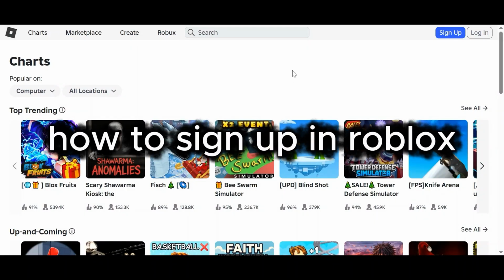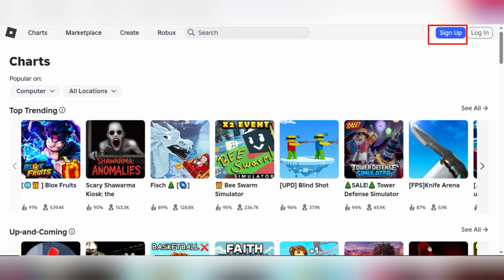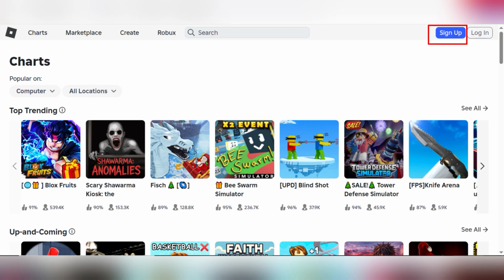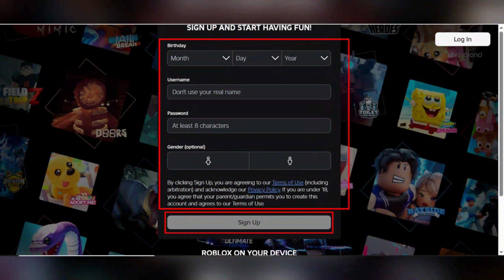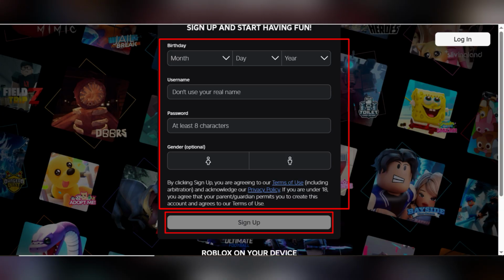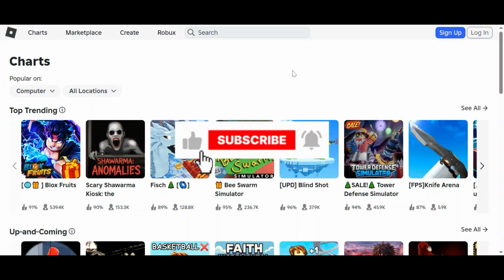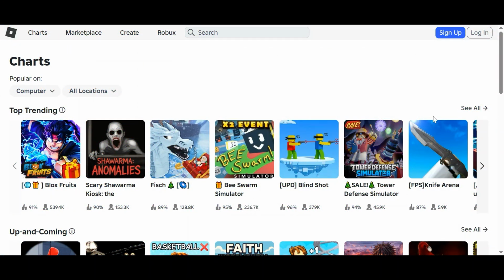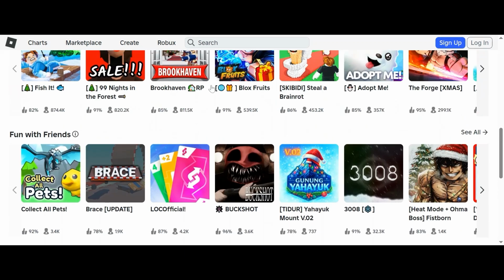How to Sign Up in Roblox in 2026 | Easy Step-by-Step Account Creation Guide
How to sign up in Roblox in 2026 is explained step by step in this complete Roblox account creation tutorial for beginners. 🎮 If you’re new to Roblox and want to create an account safely and correctly, this guide walks you through the entire signup process from start to finish.

In this video, you’ll learn how to create a Roblox account using a username, password, and birthdate, and how to sign up on Roblox using mobile, tablet, or desktop devices. We also explain important setup steps like choosing a secure password, verifying your account, and adjusting basic privacy and security settings after signing up.

This Roblox signup tutorial also covers common problems such as Roblox sign up not working, username already taken, age verification issues, and how parents can help kids create a Roblox account safely. 🛡️ You’ll learn tips to protect your account from hacking and mistakes to avoid during registration.

Whether you’re creating your first Roblox account or helping someone else get started, this easy step-by-step guide helps you sign up in Roblox smoothly using the latest Roblox updates in 2026. ✅